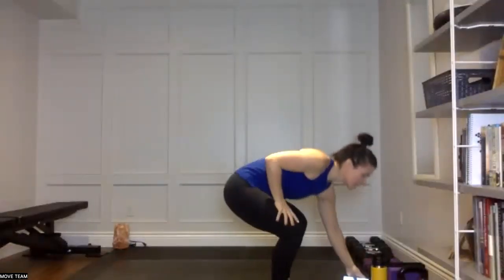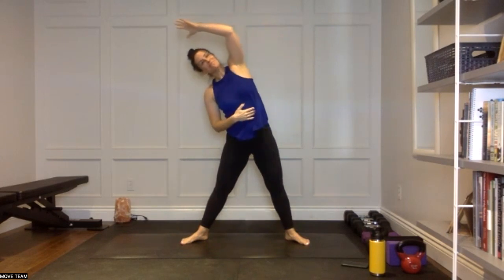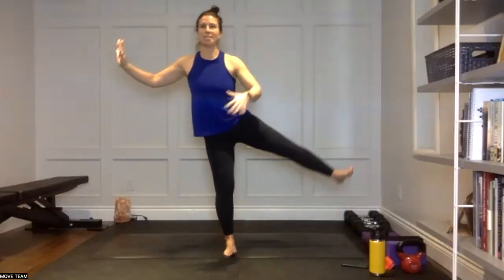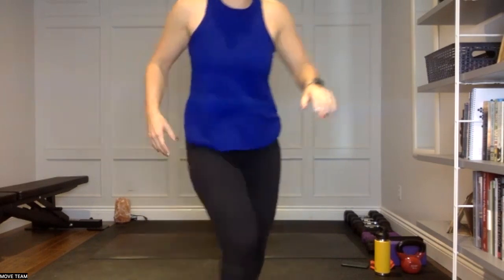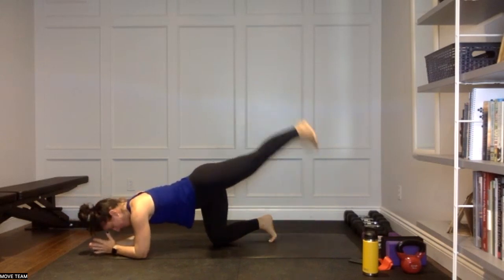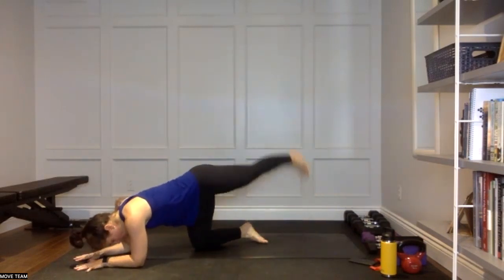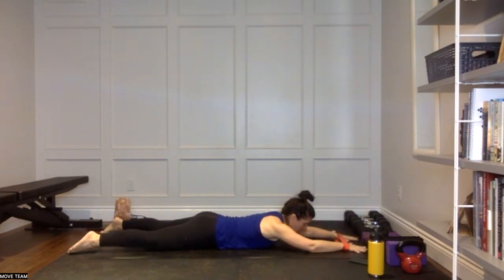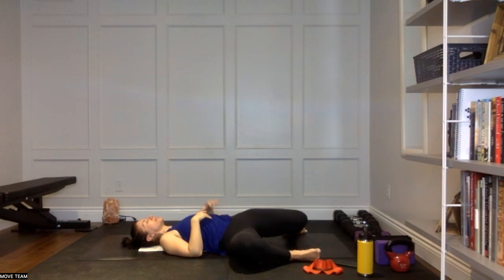Pilates, 52 minutes includes warm up and cool down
Enjoy this bodyweight session that involves challenging core and glute work!
All you need is YOU! feel free to add weights and/or your band!
Nat B